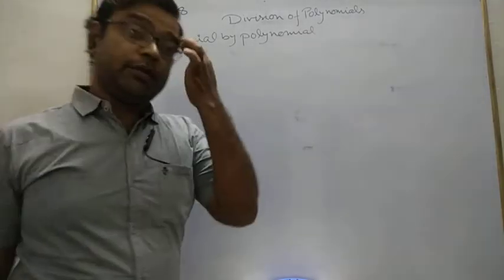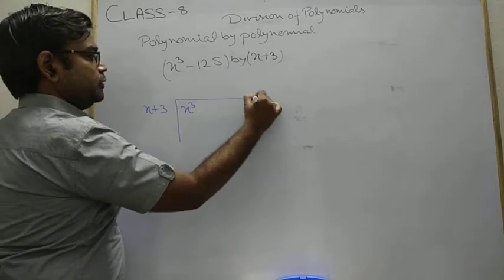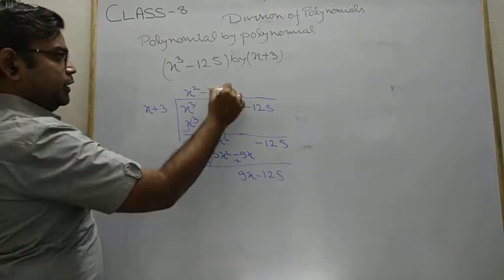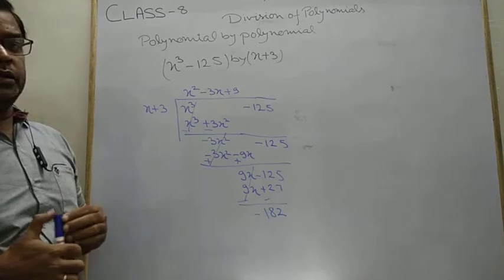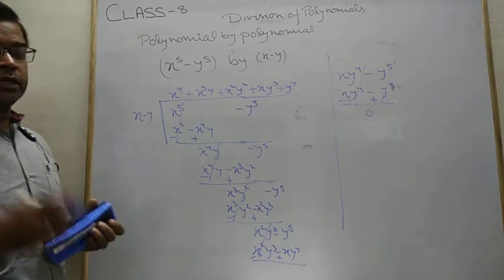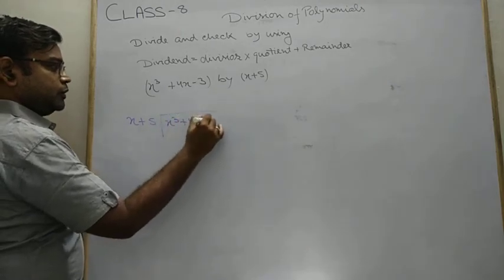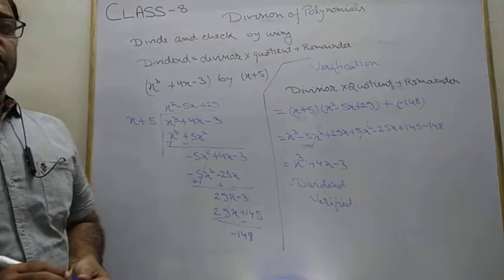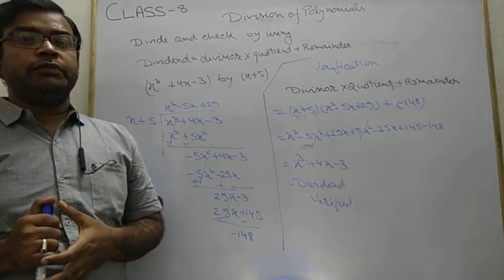Class - 8, Subject - Maths, Fundamental Concept and Operations (Part 5)